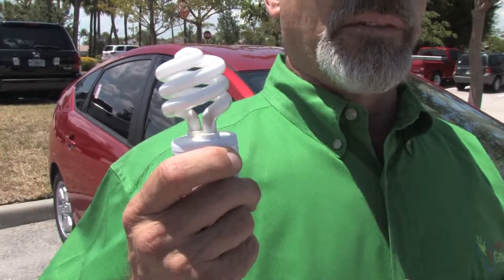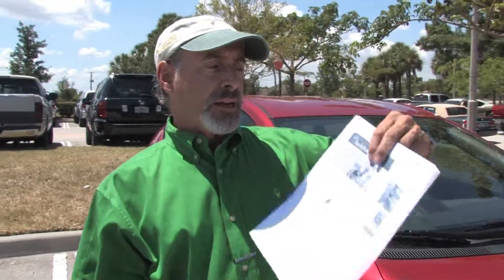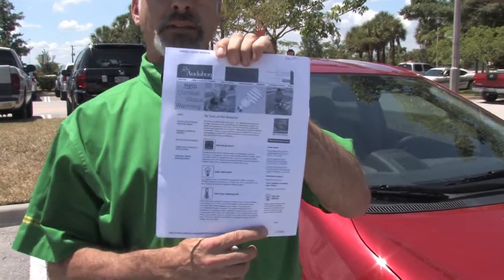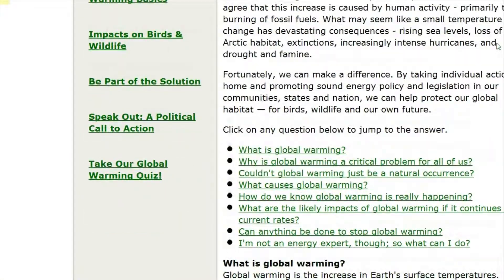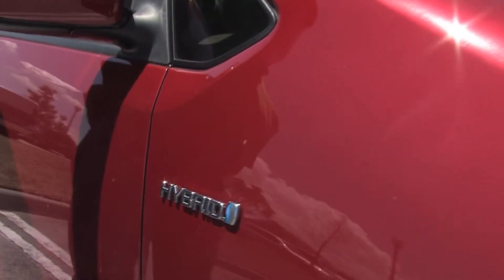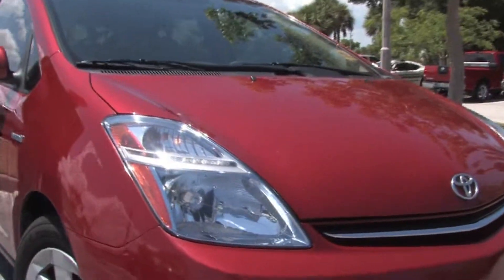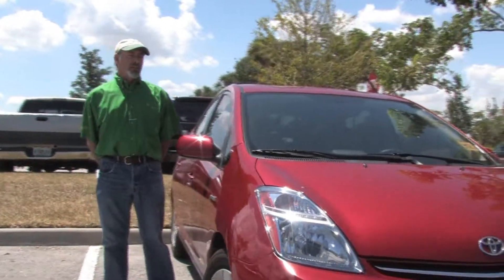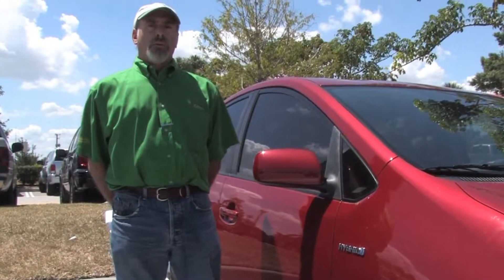Green Energy : How to Reduce Global Warming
In order to reduce global warming on a wide scale, there needs to be a reduction of carbon dioxide emissions, which come from transportation, commercial use and residential use. Find out how to change light bulbs at home to reduce global warming with help from an environmental activist in this free video on global warming.

Bio: Doug Young is president of the South Florida Audubon Society, and has been an environmental activist for over 30 years.